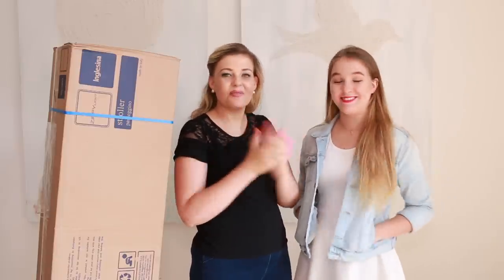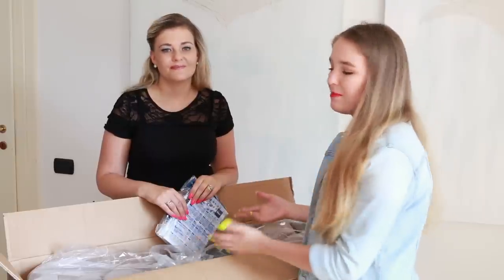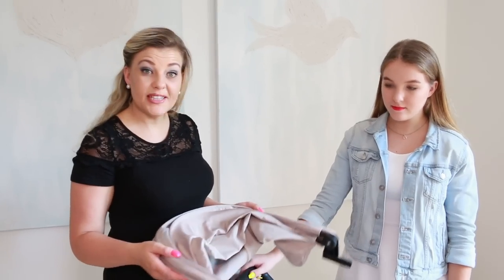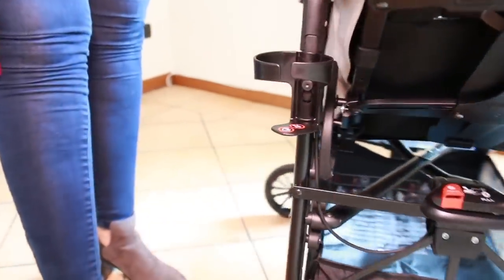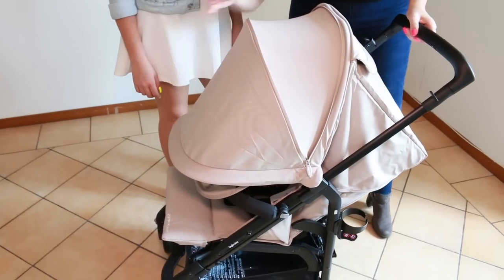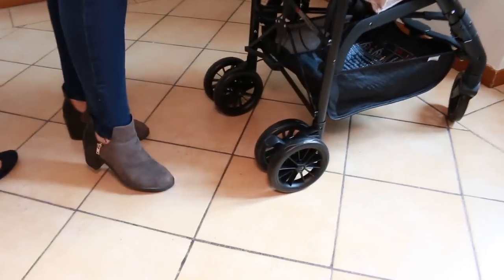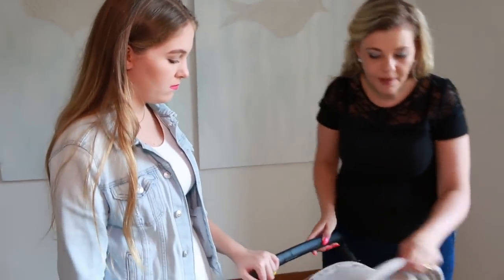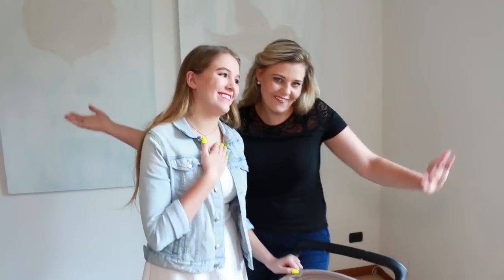Inglesina Zippy Light | UNBOX, DEMO & REVIEW [Italiano & English]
We Unbox, Demo & Review the Inglesina Zippy Light Stroller. Stroller reviews and testing using our 2 babies.

To Purchase this Stroller

ººººººººººººººººººººººººººººººººººººººººººººººººººººººººººººººººº
NEW VIDEO SCHEDULE:

THURSDAY - 4:00pm EST / 20:00 GMT
FRIDAY - 3:00pm EST / 19:00 GMT
SATURDAY -  11:00am EST / 15:00 GMT

ººººººººººººººººººººººººººººººººººººººººººººººººººººººººººººººººº
MORE CONTENT HERE:

ººººººººººººººººººººººººººººººººººººººººººººººººººººººººººººººººº
INSIDE INFO:

We Fourie's are a Young South African family that have lived Abroad in Italy for the past 6 years. Our Family Vlog follows our daily lives and experiences as we travel the world. We Love giving Gifts to our viewers so check out our GiveAways!

ººººººººººººººººººººººººººººººººººººººººººººººººººººººººººººººººº
We would love to hear from you: